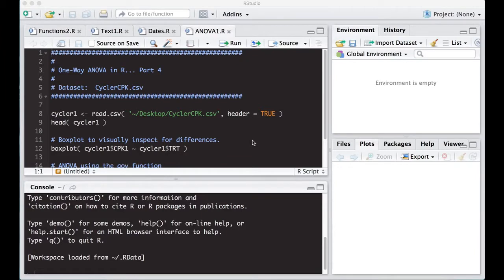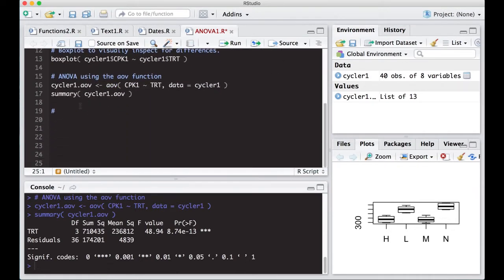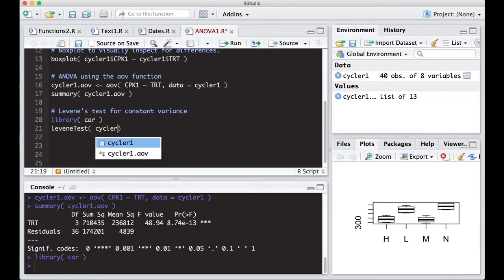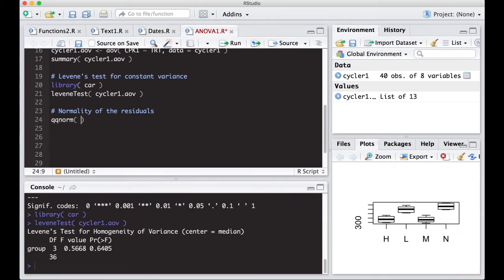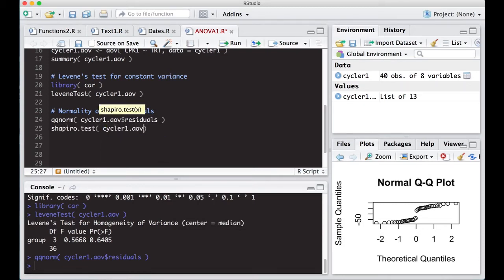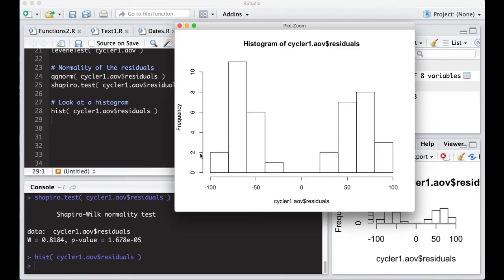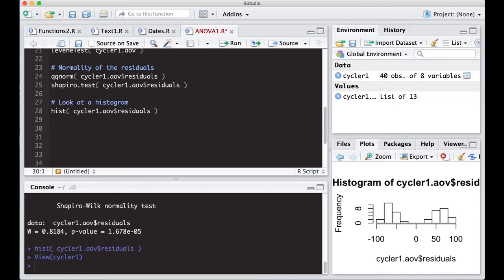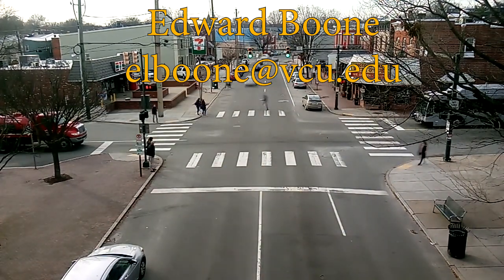One-Way ANOVA in R... Part 4 (Assumptions)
Learn to check the constant variance assumption using Levene's test and look at the normality of residuals using qqnorm() and the Shapiro-Wilks test.